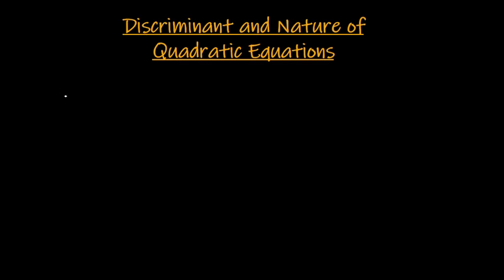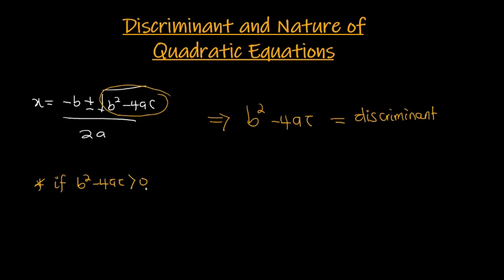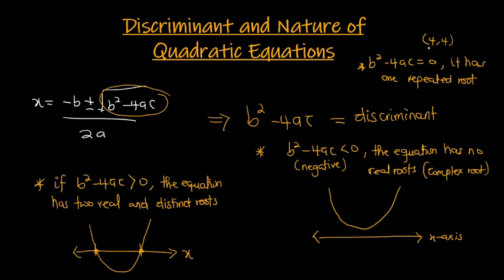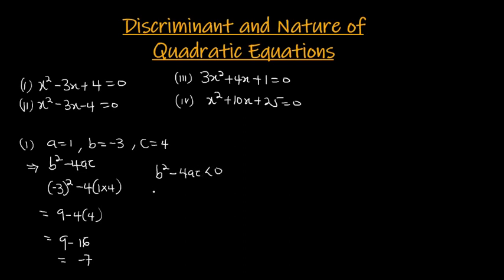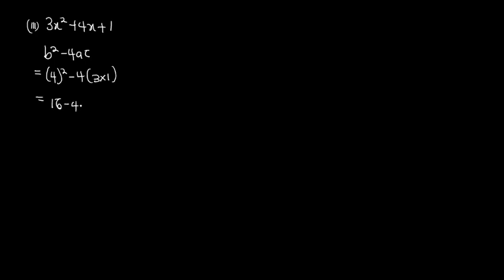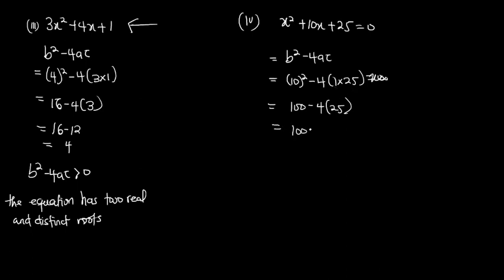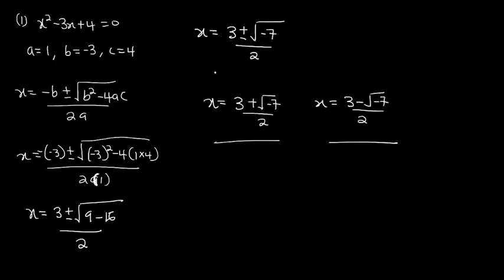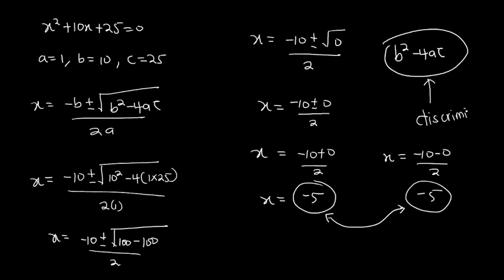Discriminant and Nature of Quadratic Equations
In this video, we looked at how to determine the discriminant of a quadratic equation and deduce the nature of the roots of the equation. we looked at the 'two real root', the 'complex or no real root' and well as the 'one repeated root'. We talked about how each of the nature of the roots affects the parabola graph of the quadratic equation.